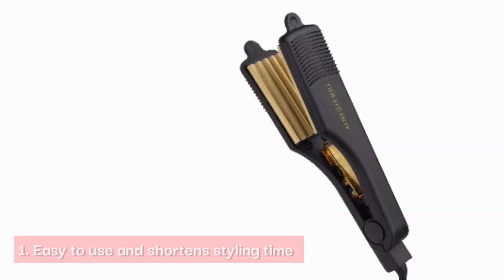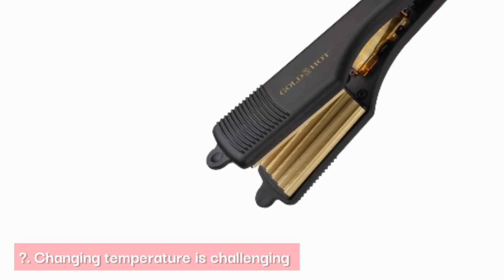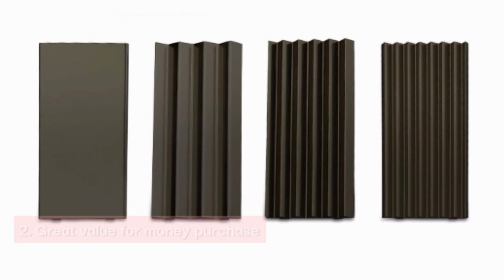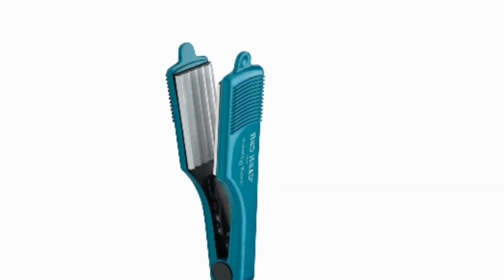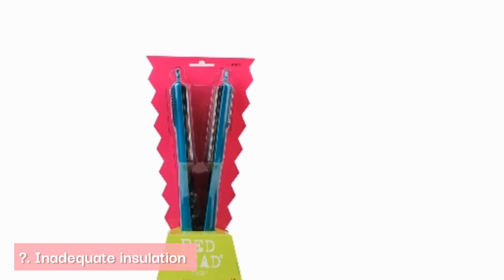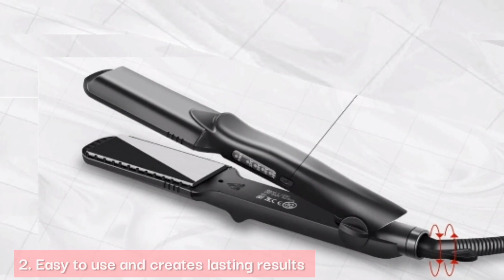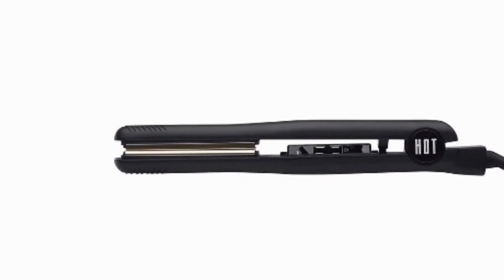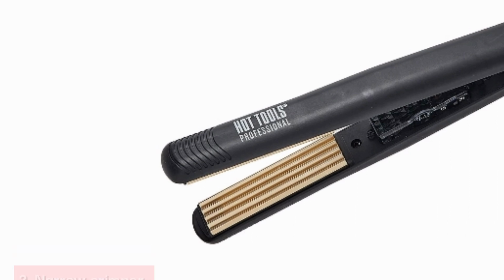Top 5 Best Crimpers for Volume, Texture and Crimped Hair Styles in 2023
The best crimping irons are awesome hairstyling tools for creating volume in fine and flat hair. They are also perfect for creating that 80's crimped look for parties and are generally great at allowing you to change and experiment with different hairstyles. Here is a list of the best crimpers in the market.

BEST CRIMPING IRONS FOR 2021

1. Gold N Hot Professional Crimper Iron ➜

2. DSHOW 4 in 1 Hair Crimper ➜

3. Bed Head Bh307cn1 Totally Bent Chrome Crimper ➜

4. inkint Crimping Iron ➜

5. Hot Tools Professional Micro 24K Gold Crimper ➜

We are dedicated to providing you with the best and most reliable information on hair, beauty, skincare, makeup, and all you need to bring out and highlight your beauty. This includes reliable and trusted product reviews of hair care, skincare, hair removal, hair growth, and more products. We also provide detailed reviews of hair styling tools, skincare products, beauty products, and more.